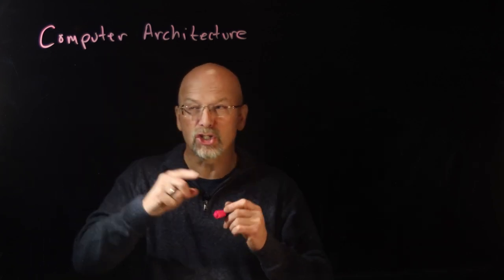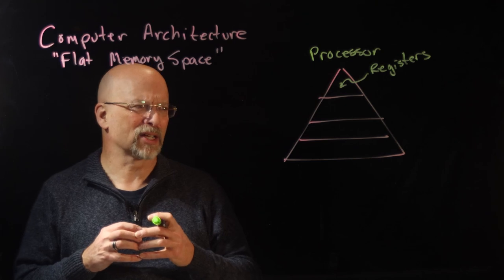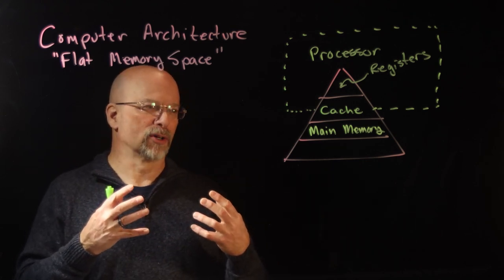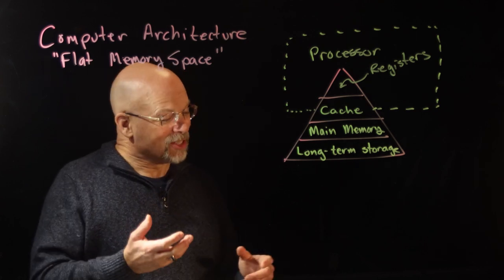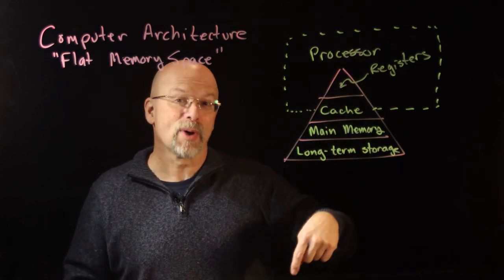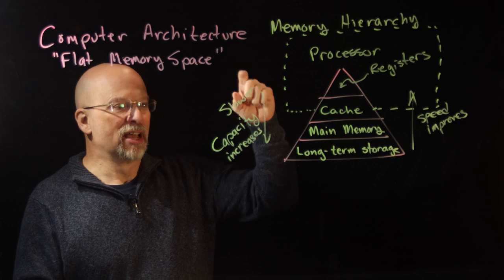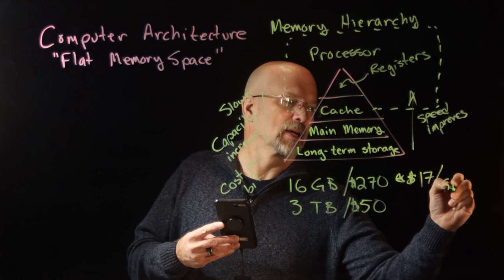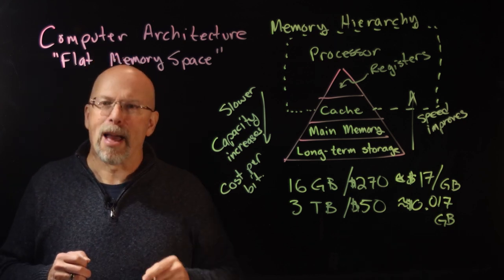Ep 067: Introduction to the Memory Hierarchy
Our first look at computer architecture takes us into the memory hierarchy and examines how cost, speed, and capacity change as we move from level to level.